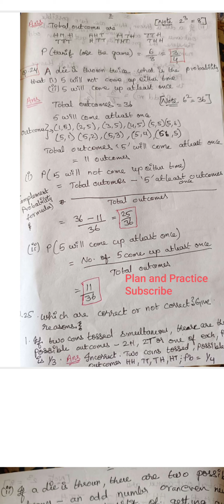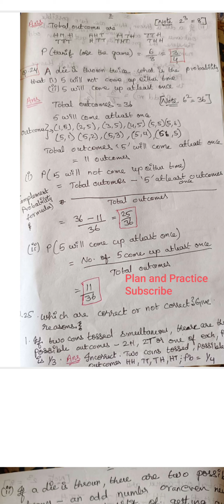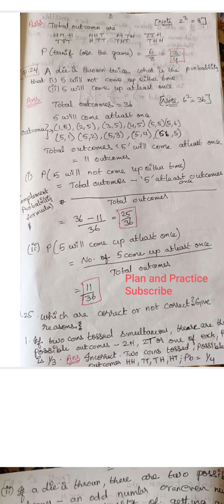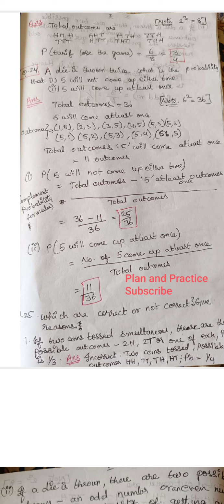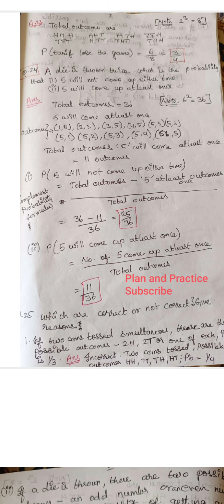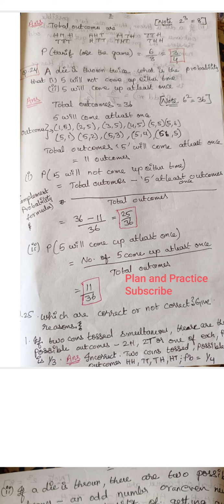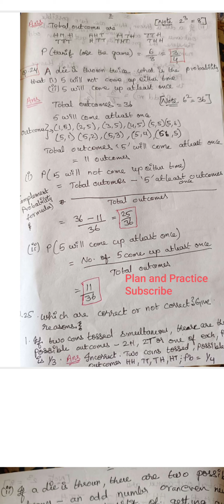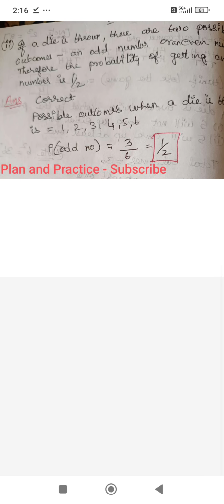Class 10 Maths Probability Chapter 14 CBSE NCERT Exercise problem solutions 23 to 25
English explanation